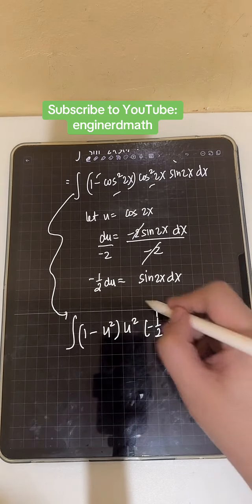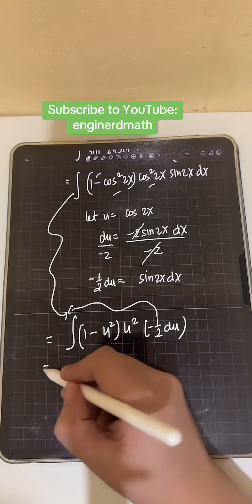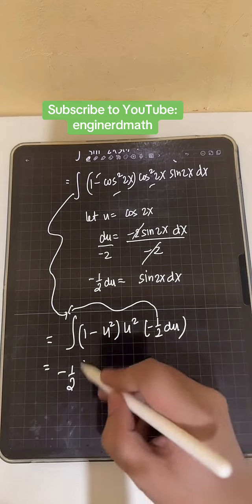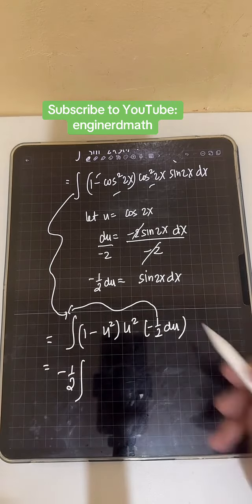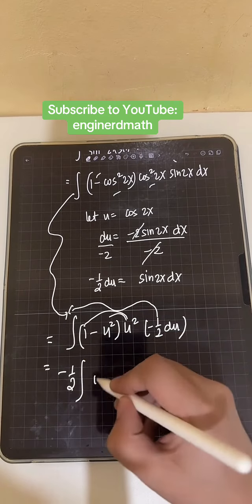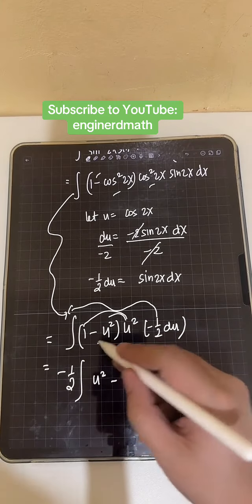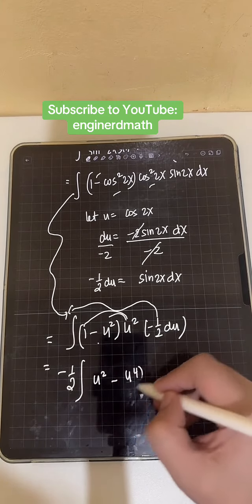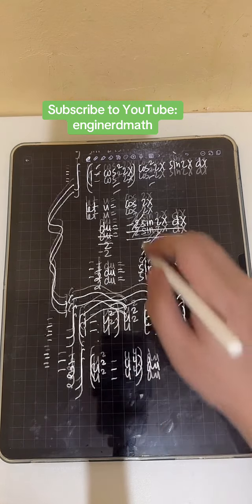Integral Practice #188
Hi guys! This is my integral practice #188.
Give it a try first and check the final answer.